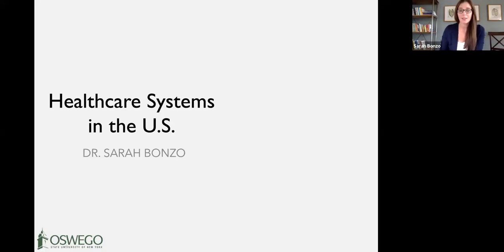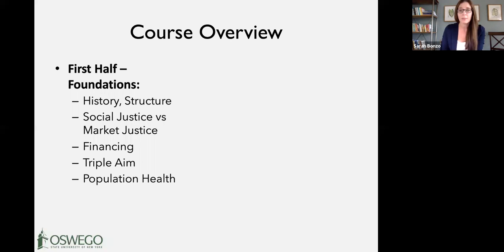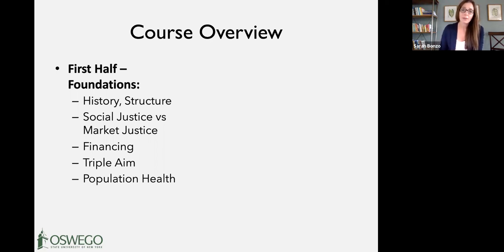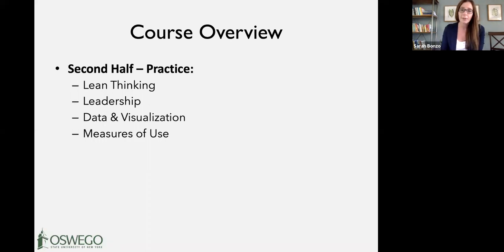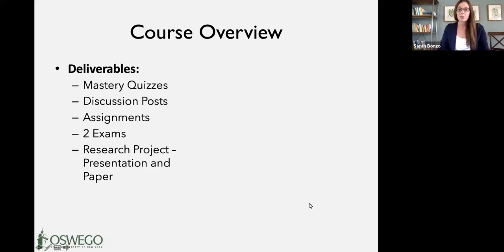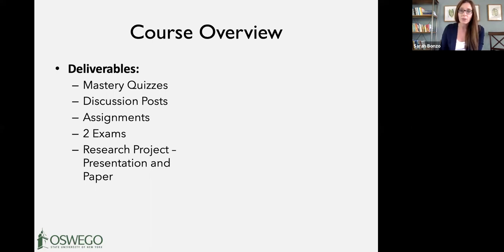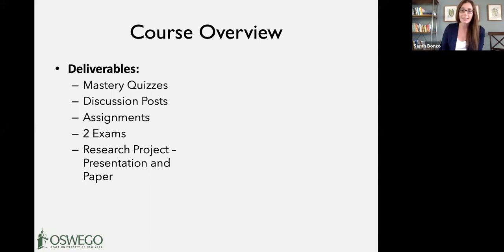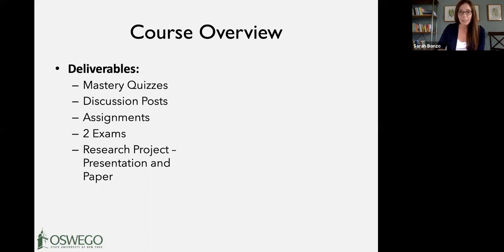Healthcare Systems in the U.S. Course Overview